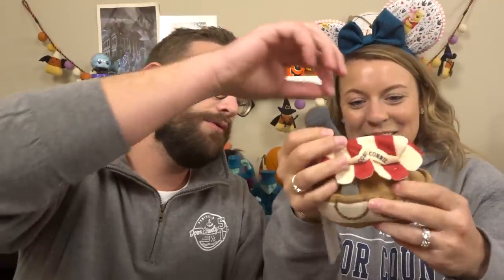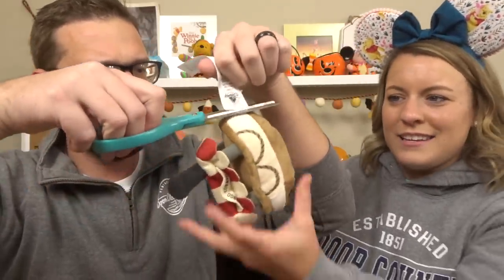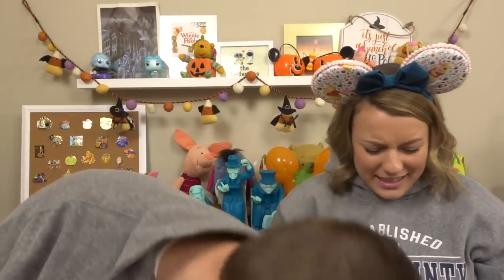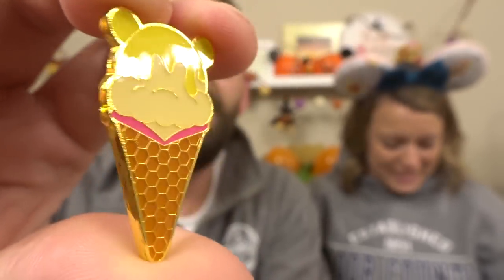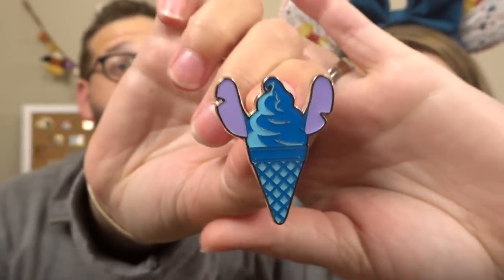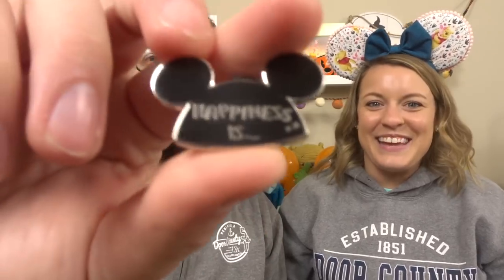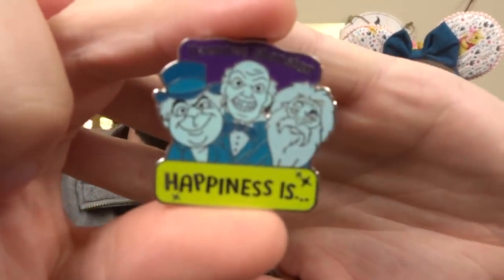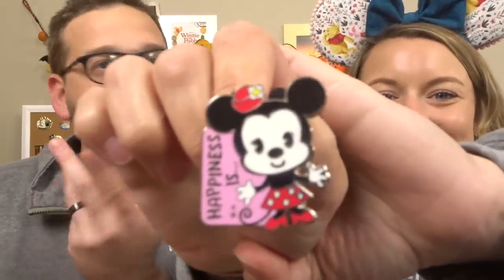A SUPER Successful Disney Pin & Wishable Unboxing!! October 2020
We have another Disney mystery pin unboxing for you today (and some Disney Wishables!) Woohoo! This is actually a super successful mystery pin unboxing! Hope you enjoy!

Our Address:
The Leffersons
46 Danada Sq. W
Box #4895
Wheaton, IL 60189